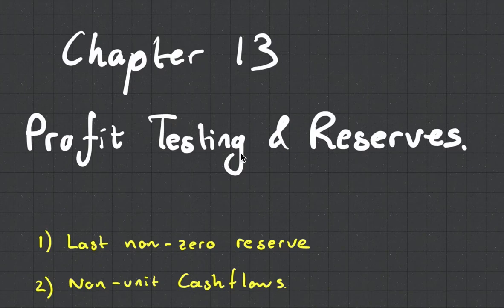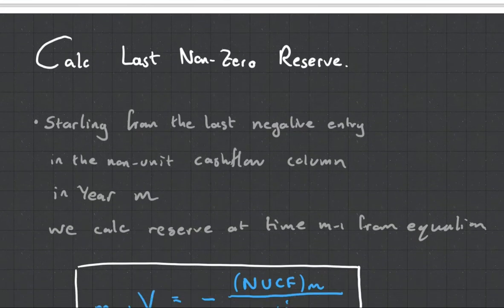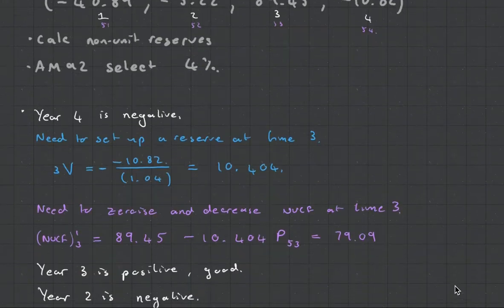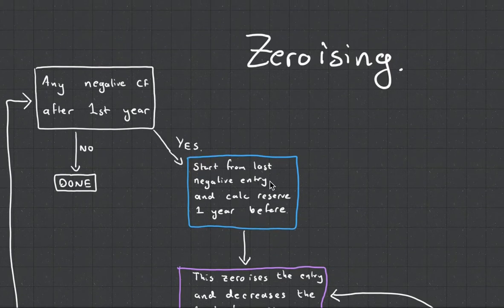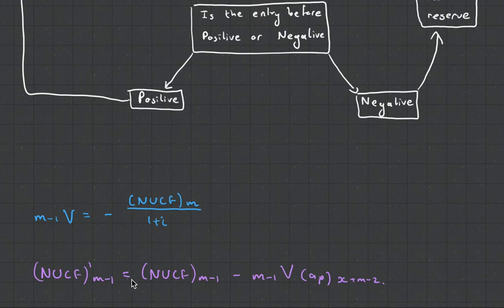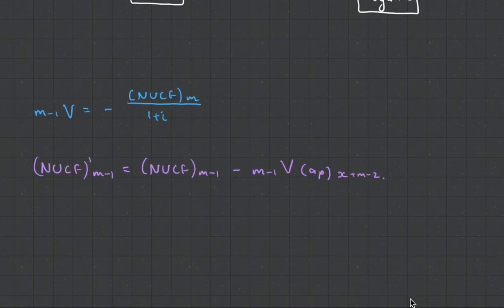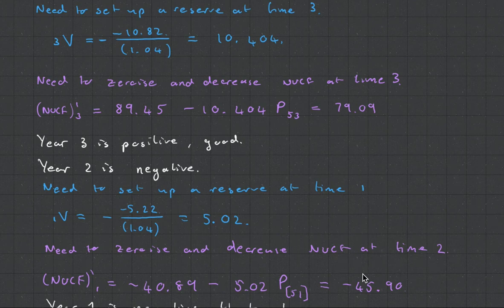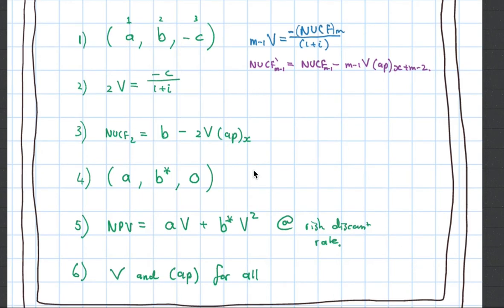CT5 Chapter 13 Profit Testing & Zeroisation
One of my favourite chapters. I made my own unique diagram which is not in the text book. I find it very helpful and hopefully so will you. Zeroising is a strange word to pronounce! if you need extra help.